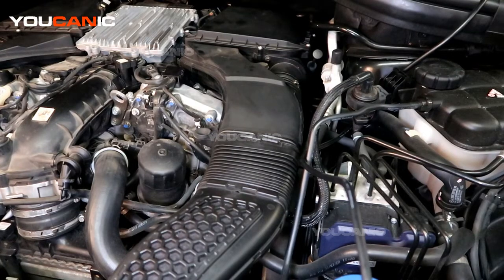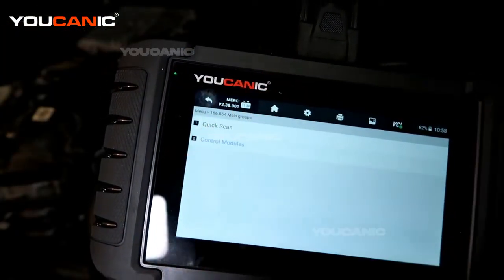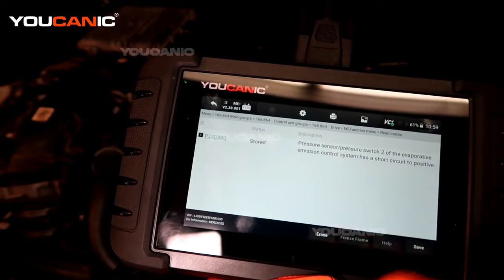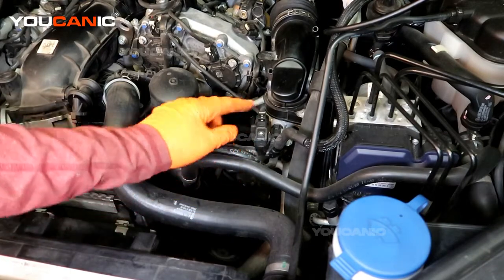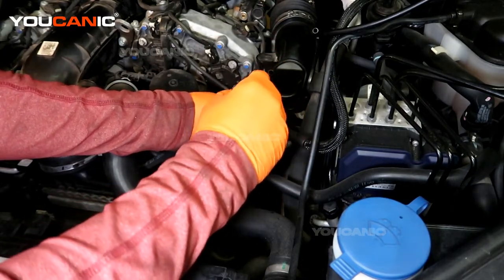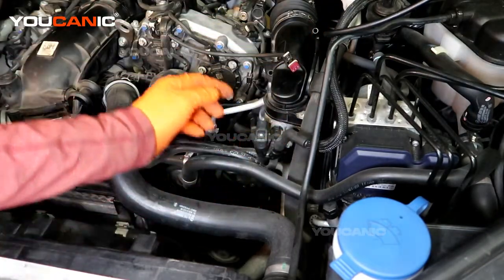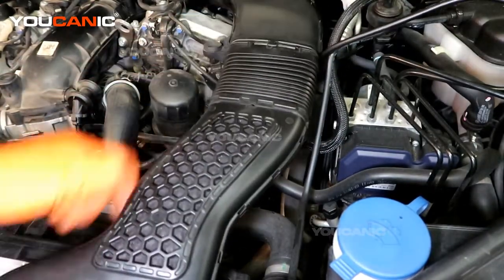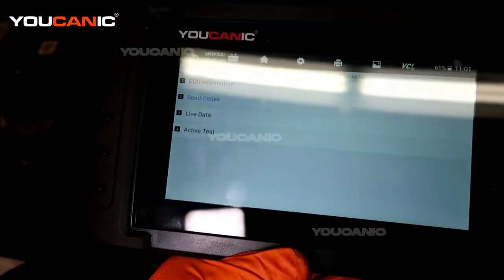Mercedes-Benz P24D8 - Pressure Sensor 2 Evaporative Emission Control System Short Circuit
This video provides a detailed guide on troubleshooting and fixing the P24D8 code related to the pressure sensor 2 evaporative emission control system short circuit issue in a Mercedes-Benz. The video takes viewers through each process step, including the required tools, how to diagnose the issue, and the steps to fix the problem. The step-by-step instructions and clear visuals make it easy for viewers to follow along and identify and fix the issue with their car's emission control system. The video is suitable for both experienced and novice mechanics, as it provides valuable insights into the workings of the system and the use of diagnostic tools. It is an excellent resource for Mercedes-Benz owners who want to save money on repairs by identifying and fixing the problem themselves.

Possible Causes
EVAP Pressure Sensor (G950) faulty
EVAP Pressure Sensor (G950)
Possible Solutions
Check EVAP Pressure Sensor (G950) sensor and wiring.

The vehicle in this video is equipped with a 3.0 L M276 V6 twin-turbo (petrol) engine.
This video may apply to models such as GL350 BlueTech, GLS350d, GL450, GLS450, GL550, GLS550, GL63, and GLS63 AMG.